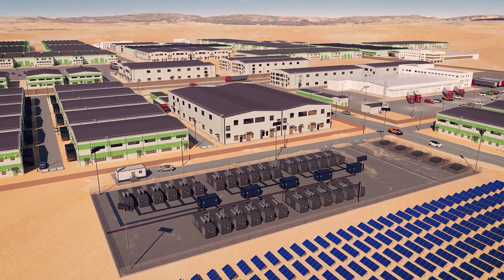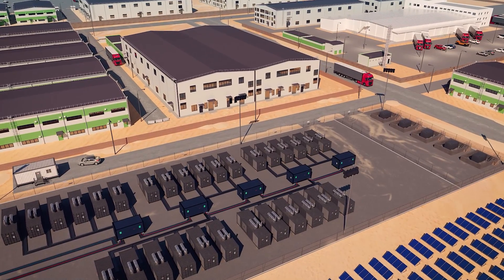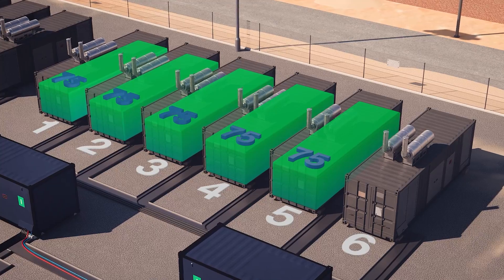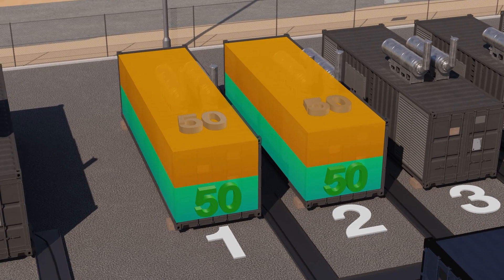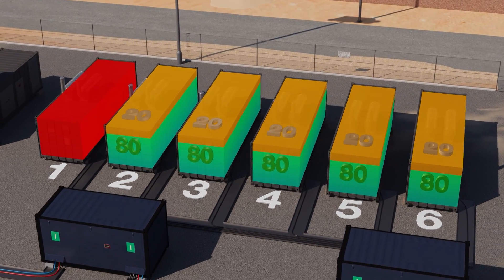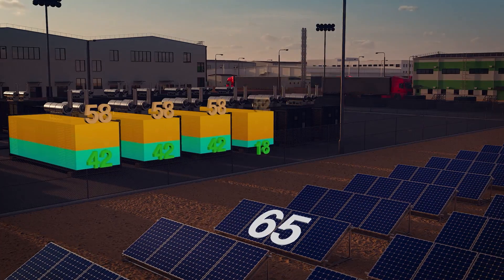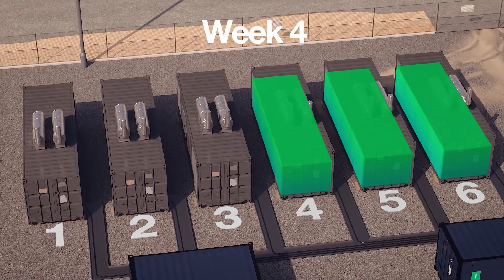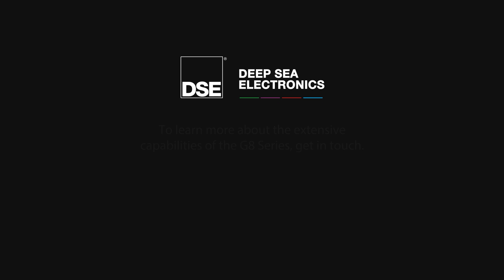G8 Series - Load Demand Schemes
The G8 Series is DSEs brand new high-end paralleling solution, developed for advanced applications. It features several different controllers including, Multi-Set, Mains (Utility), Group, Bus-Tie and 7" Colour supported by 15"/21" Panel PCs with DSE SCADA Suite Software, Bi-Directional DSENet® Module, Thermosensor DSENet® Module and a Load Share Lines Interface. The G8 Series includes many advanced feature sets, including comprehensive load demand schemes. This short animation explains this functionality in detail.